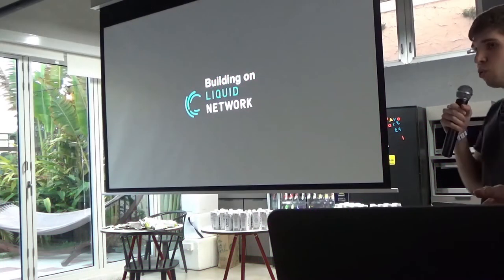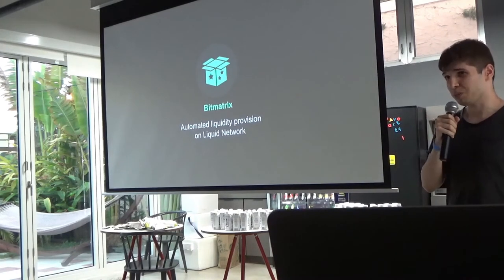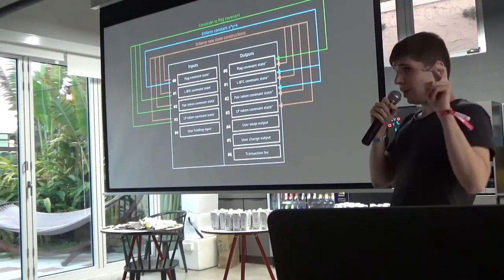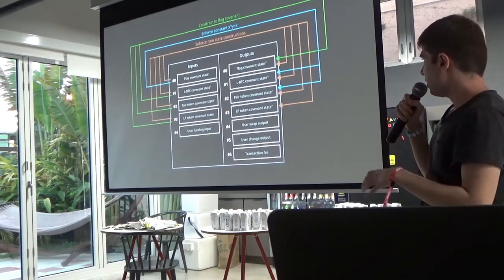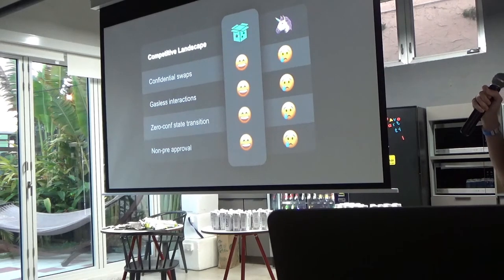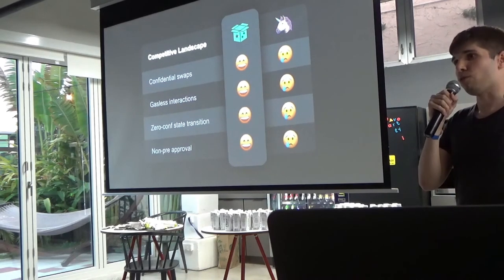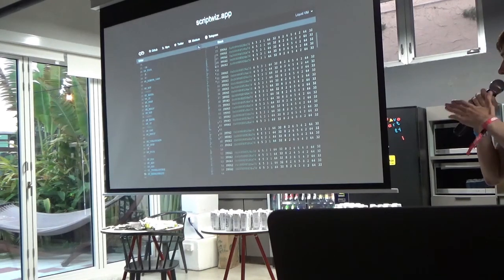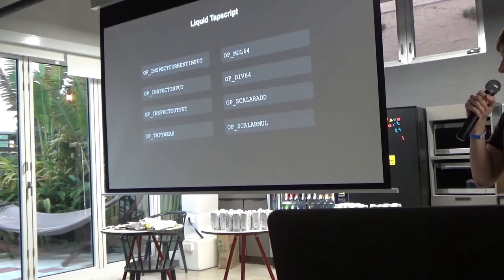Building on Liquid - Burak Keceli at Crosschain Miami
A presentation by the Burak Keceli at the Crosschain Miami meetup during Bitcoin 2021.